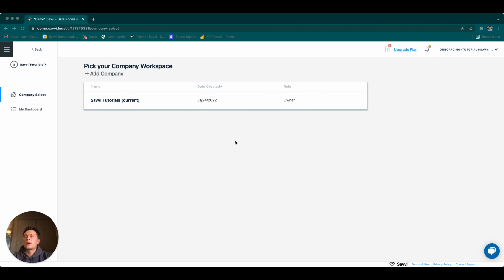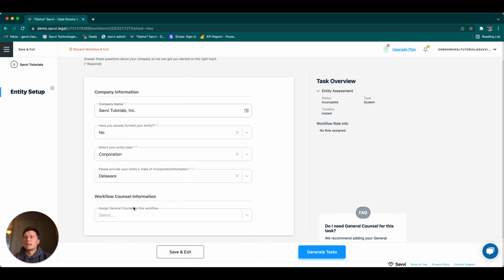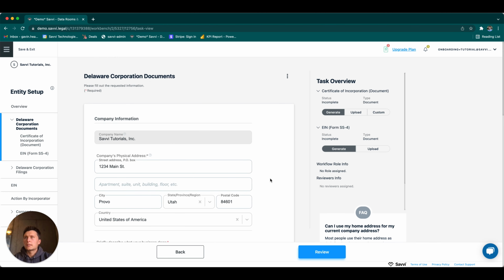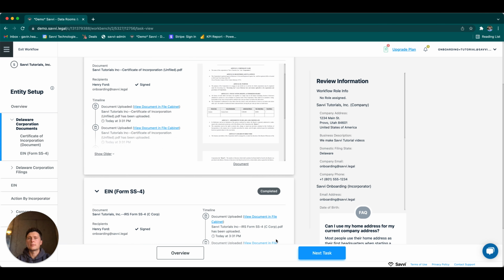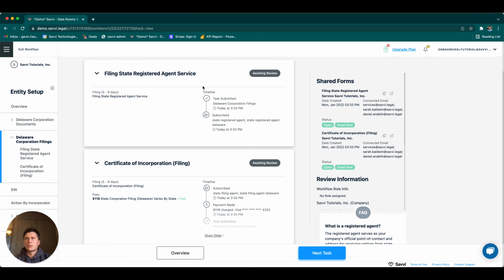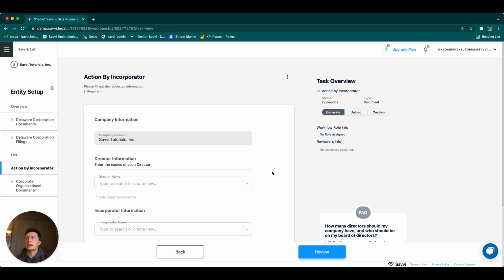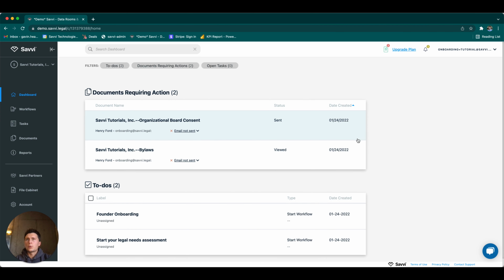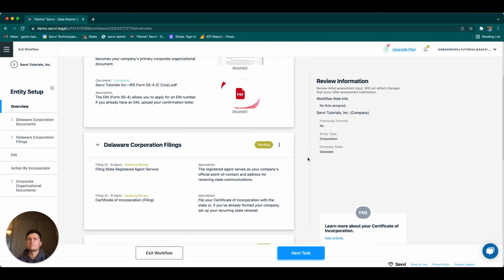Forming a Delaware C-Corp | Savvi Tutorials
Looking for the easiest way to form a new entity? Savvi Legal provides a free solution to quickly setup your new company.